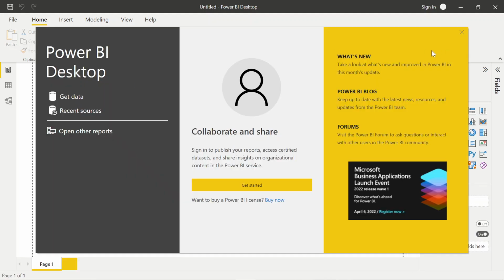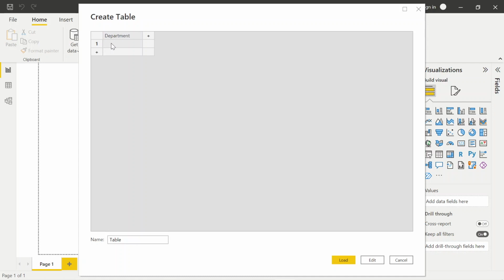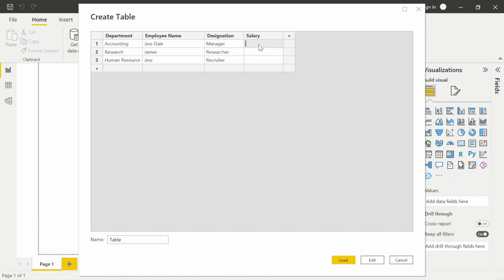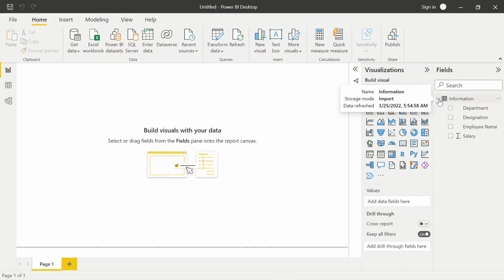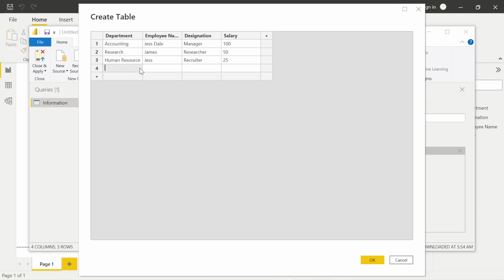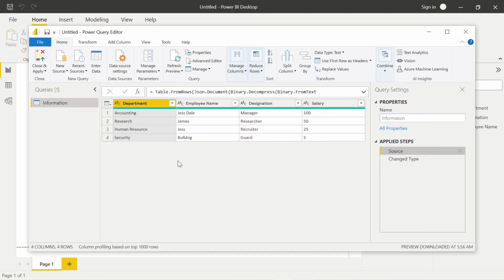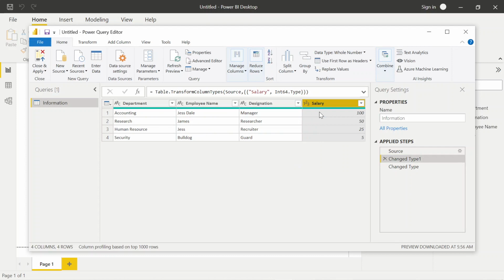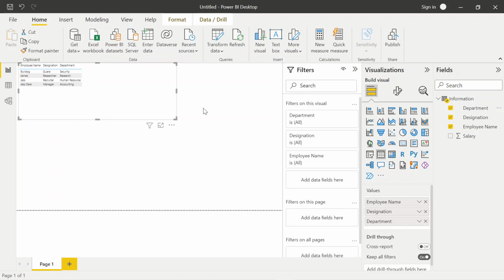Chapter 2 Creating and Modifying Power BI Table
Demonstrate on how to create table and modify it at the same time